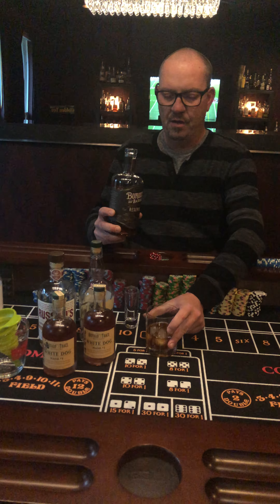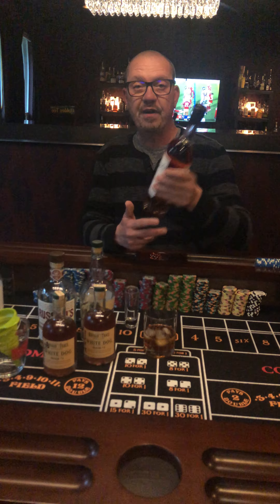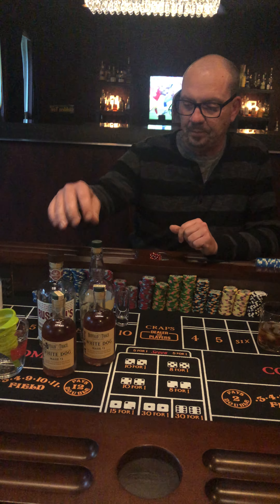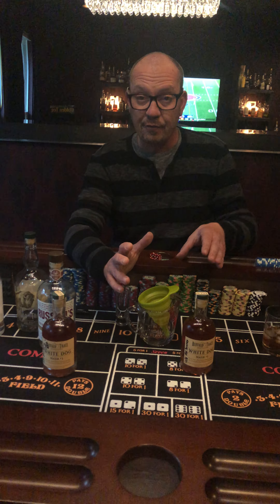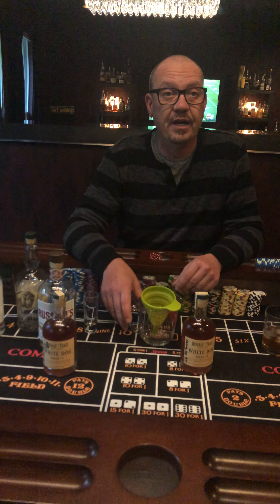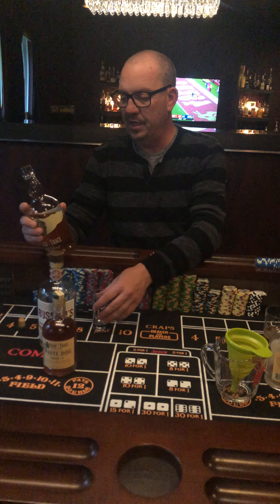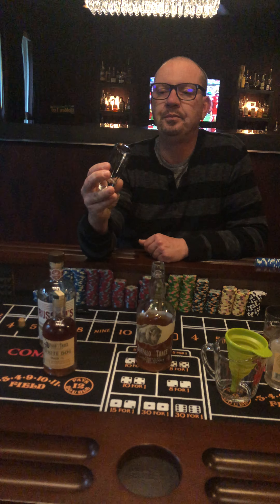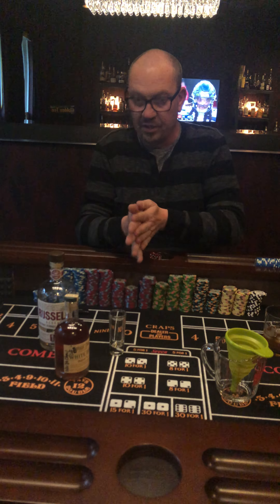Do Your Whiskey review part 9b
In this segment, I cover the bottling and watering of the Hot Summer and Caffeine Kick directly from the instructions.  The proof turned out to be 91.6% or 45.8 for both.